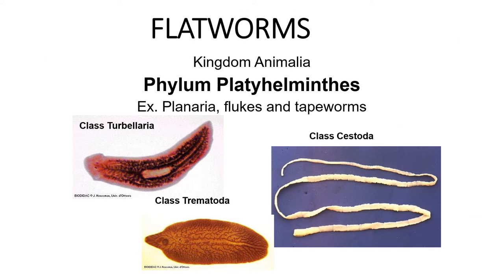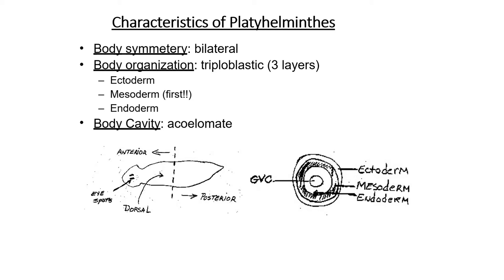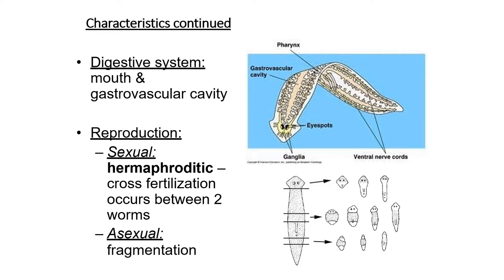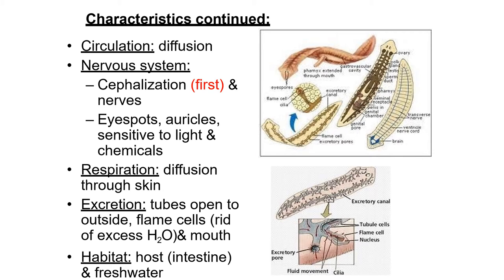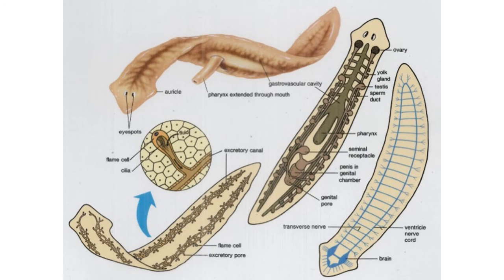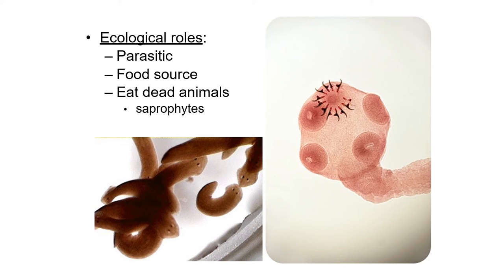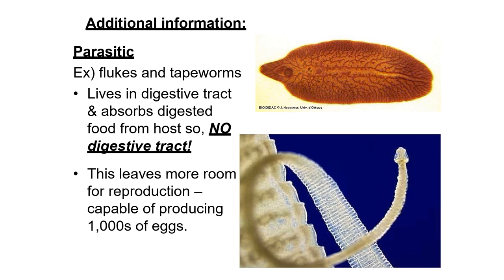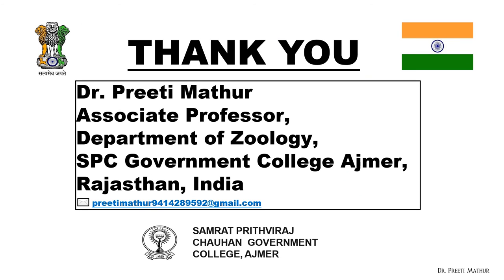PLATYHELMINTHES | B.Sc Pt 1 | Dr. Preeti Mathur